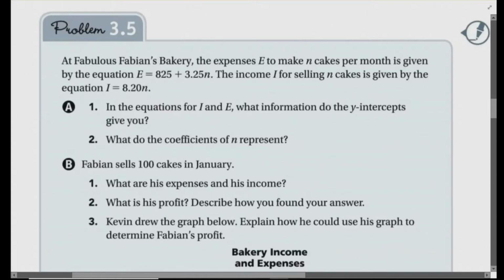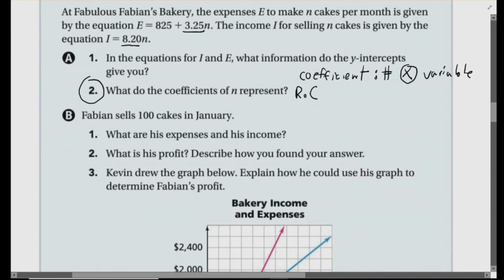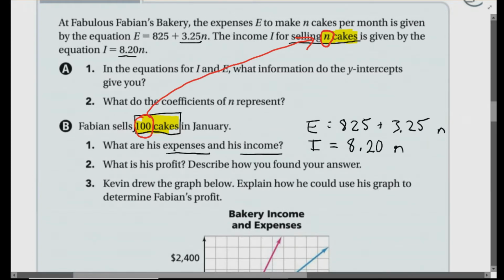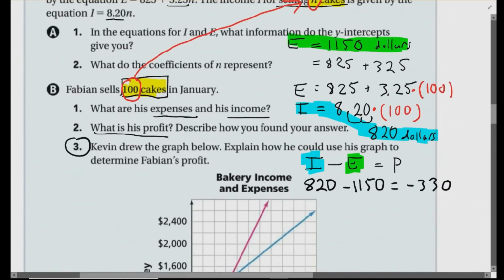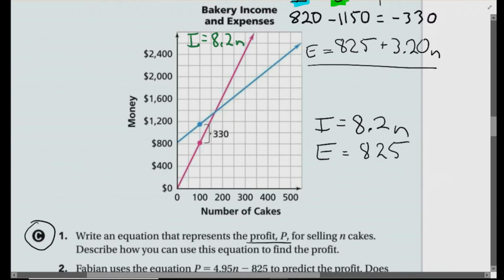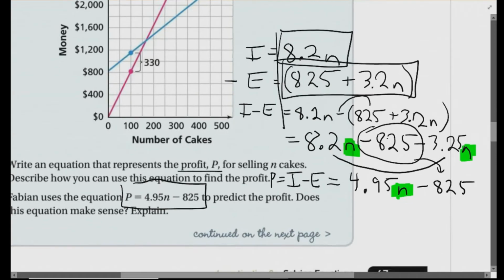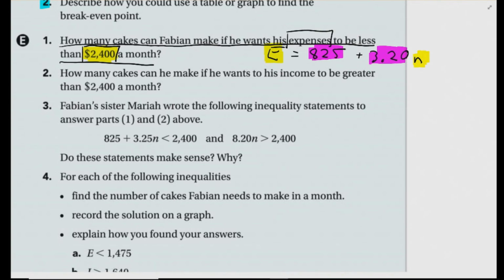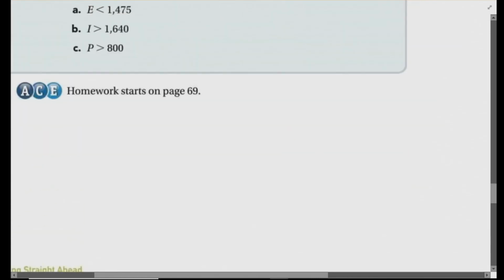[7] 4.3.5: Writing Inequalities, Utilizing Equations, Calculating Profit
Reviewing Problem 3.5, using inverse operations to solve linear equations